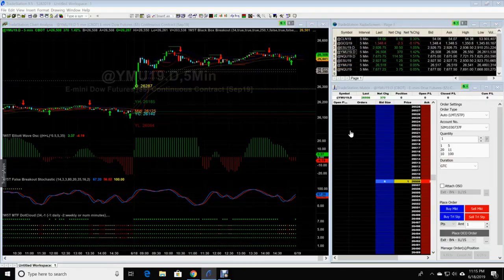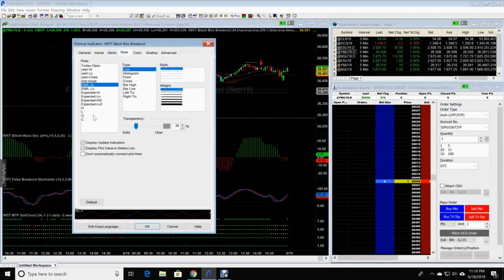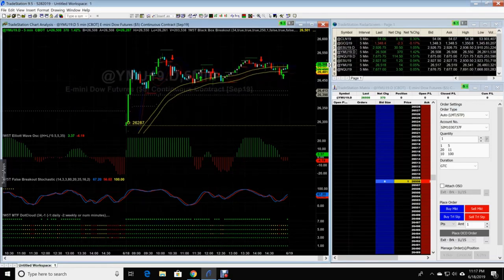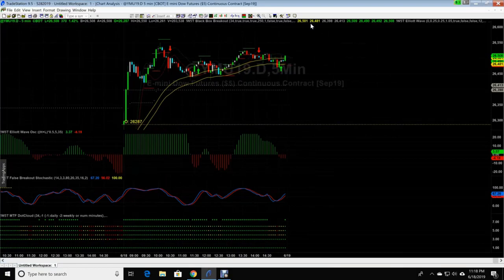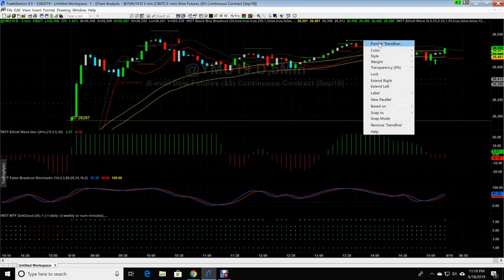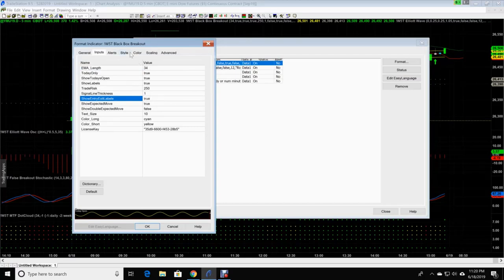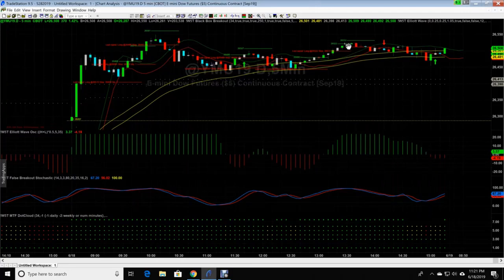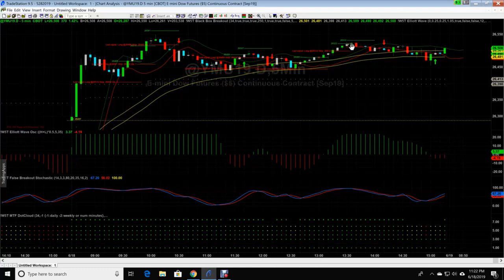W5T Text, Line and Colour Adjustments for Indicator Suites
Learn how to adjust Text, Colour and line size on the Elliott Wave Indicator site and Black Box Breakout indicators Risk Disclosure